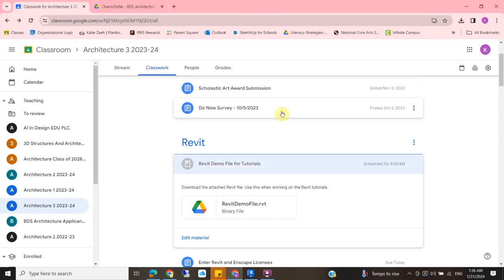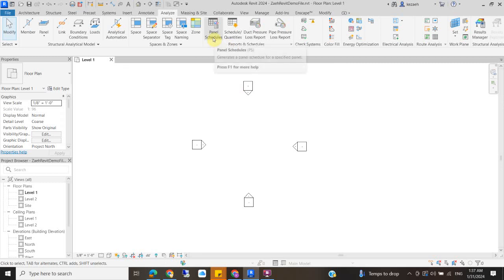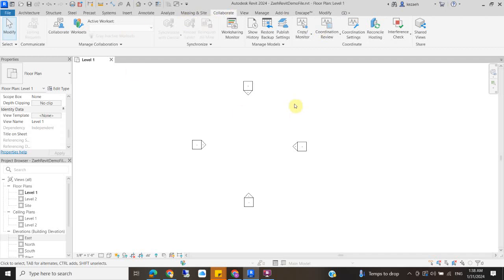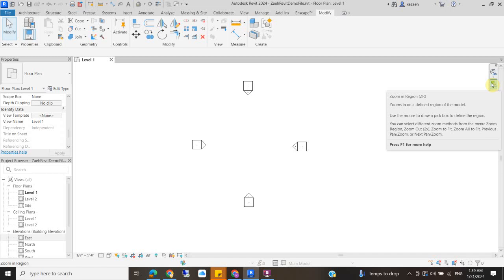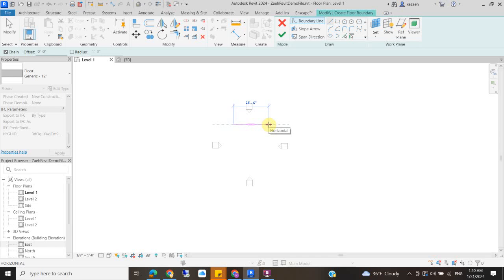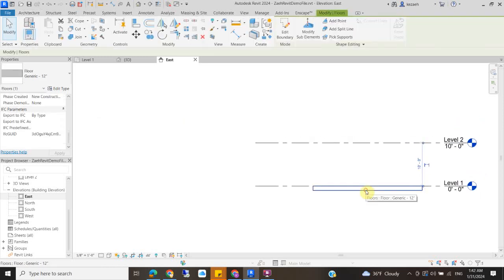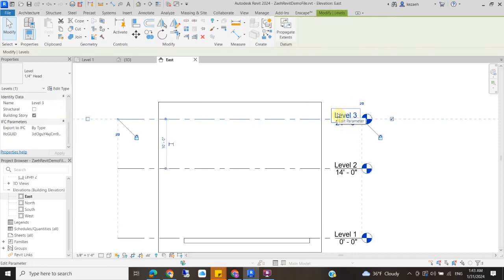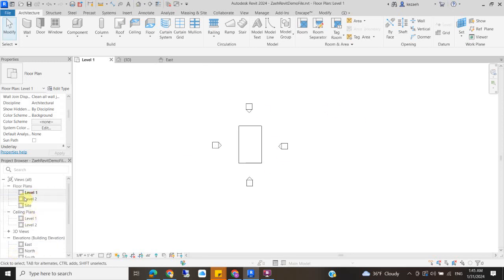Revit 24 - (1) Floors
Revit HIS Intro